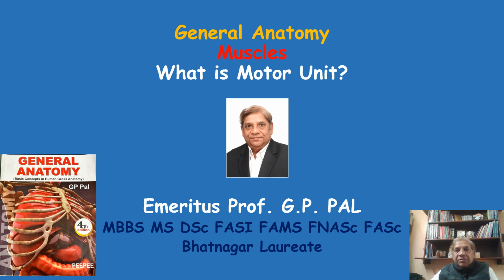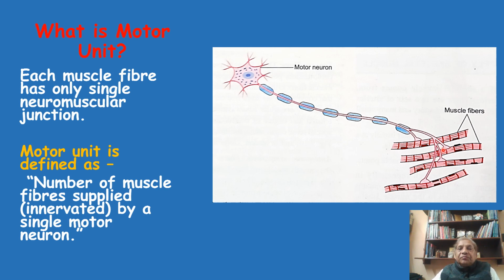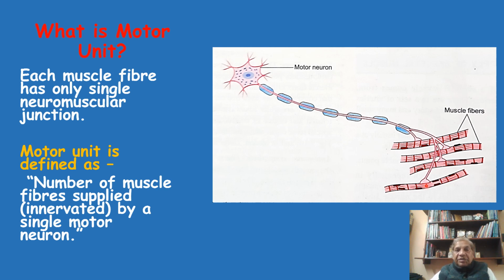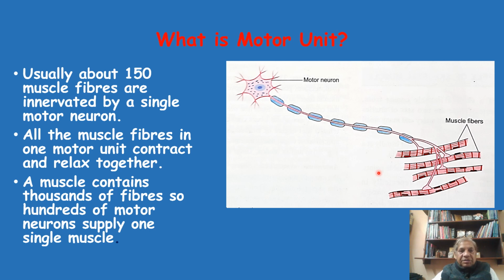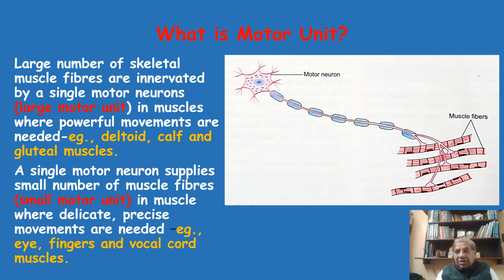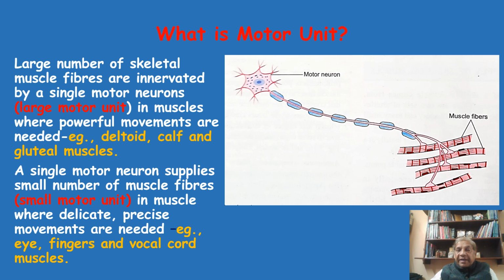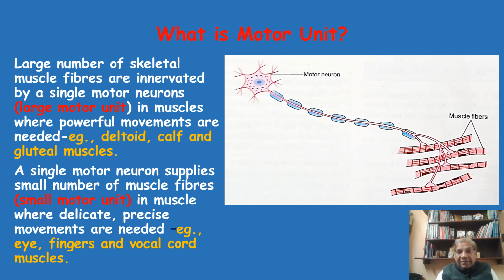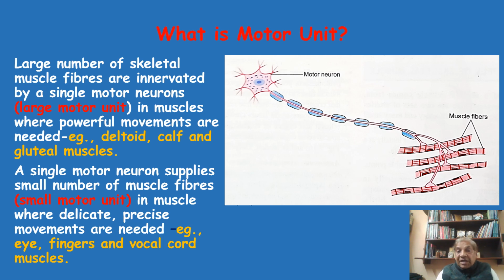General Anatomy MOTOR UNIT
This is regarding nerve supply of skeletal muscle fibers by spinal motor neurons (also cranial nerve motor neurons). This video defines motor unit. Why powerful muscles like deltoid have a large motor unite as compared to muscles of fingers which have small motor unit?
Key words - neuromuscular junction, motor neurons, delicate precise movement.